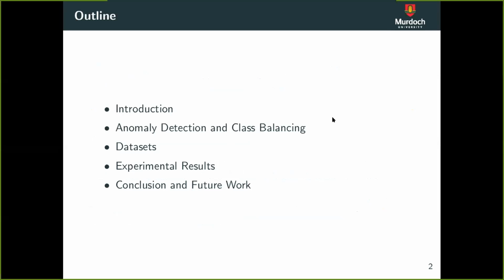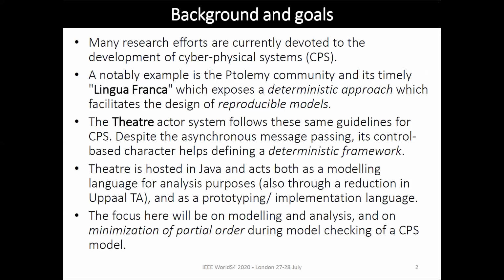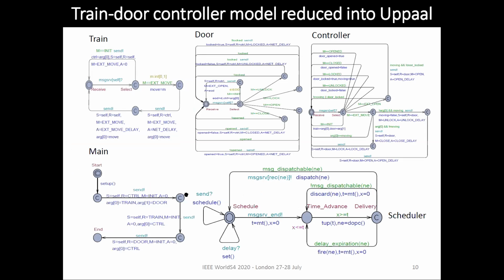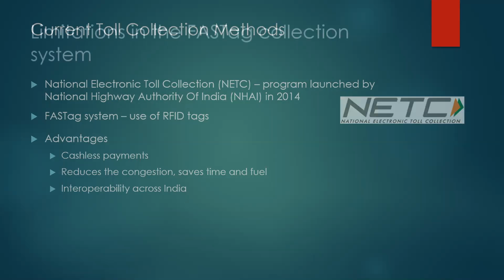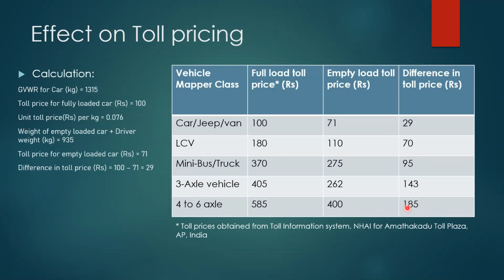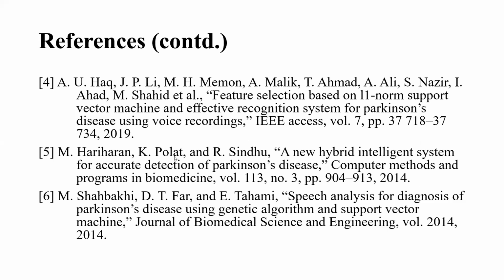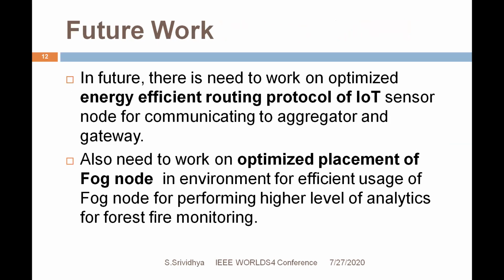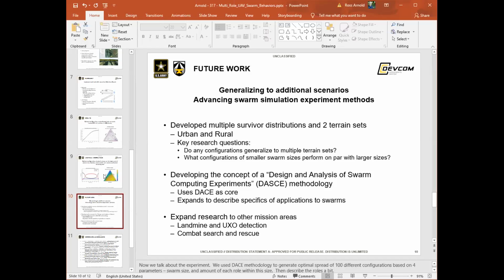4th WS4 2020 | London, United Kingdom | Presentation Session 2C